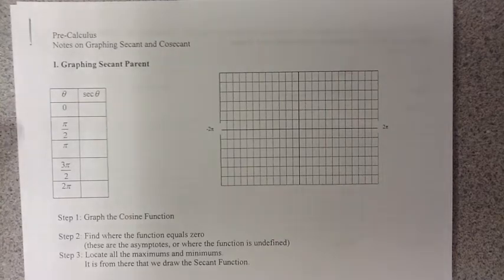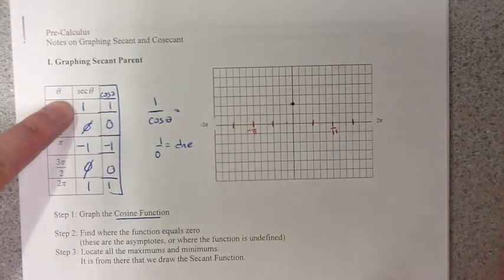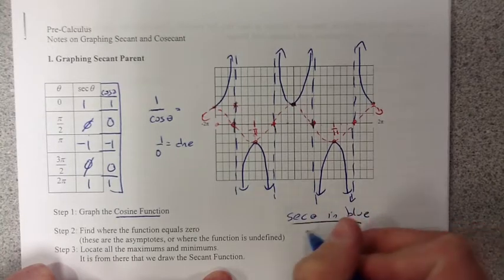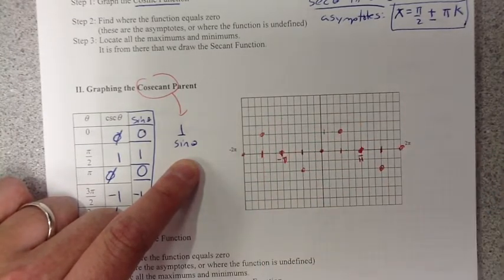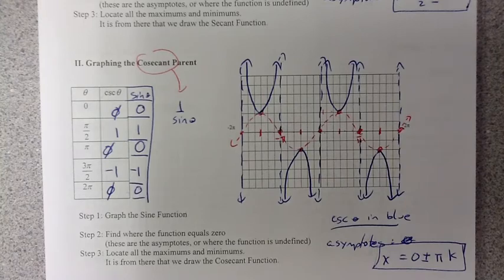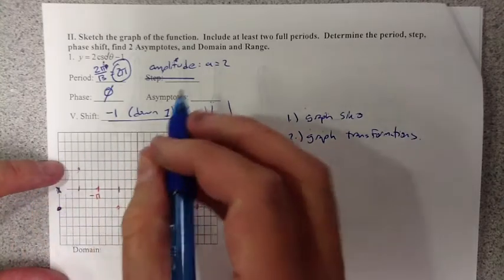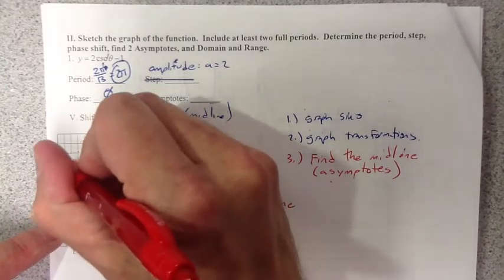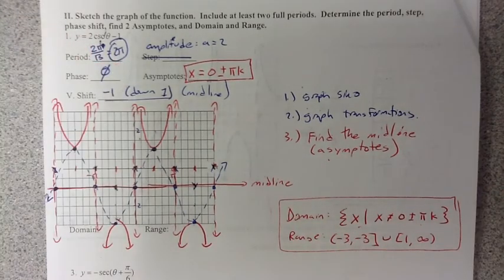Nov.5 Graphing Sec and Csc (Part 1)